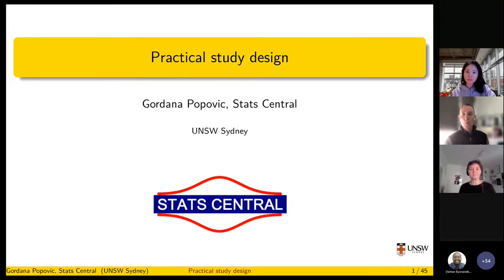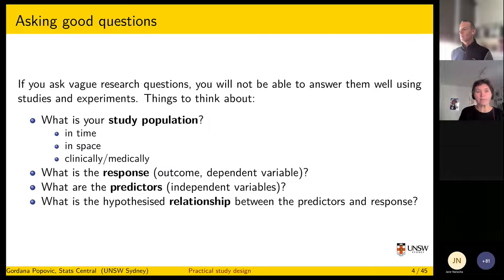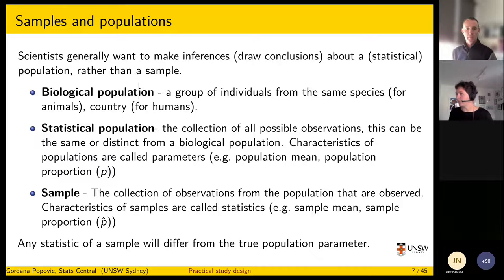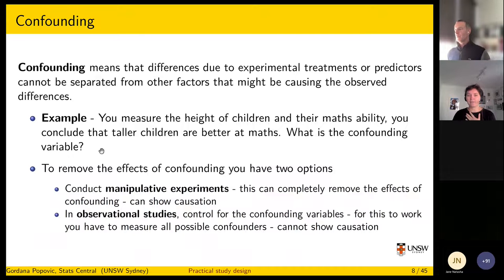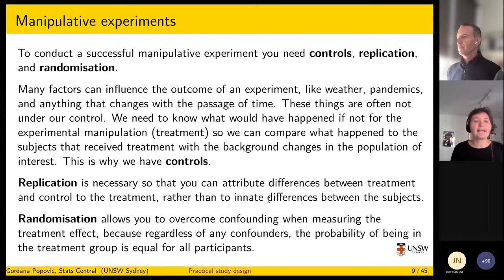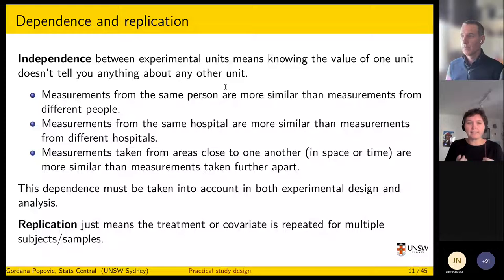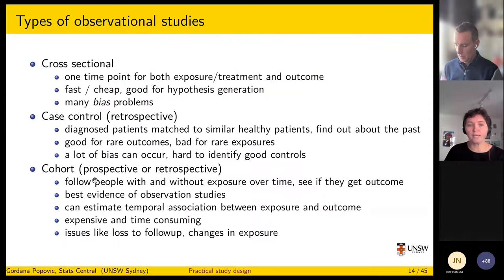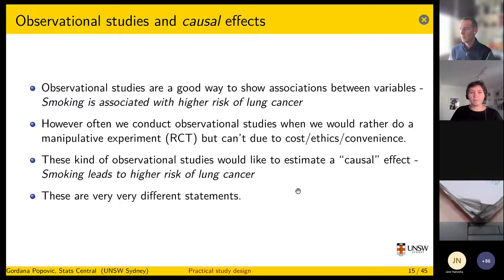Practical Study Design - Gordana Popovic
Good study design is crucial for answering your research questions. No amount of post processing or statistical expertise can compensate for poor or inadequate study design. I will review basic concepts like confounding, controls and randomization; show you how to estimate an appropriate sample size for your question; talk about how to conduct good observational studies; and describe how to use blocking in your study design, so that you can get more power with a smaller sample size.